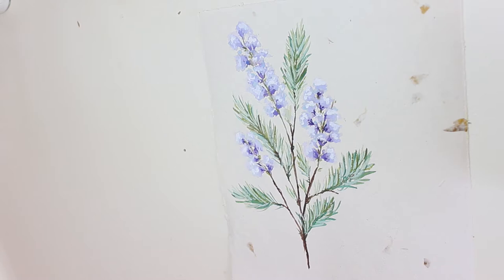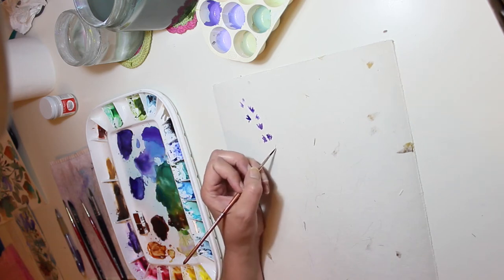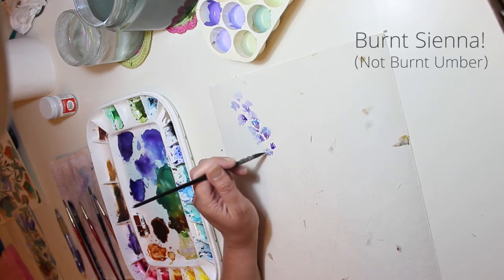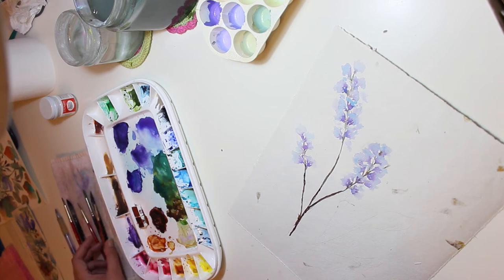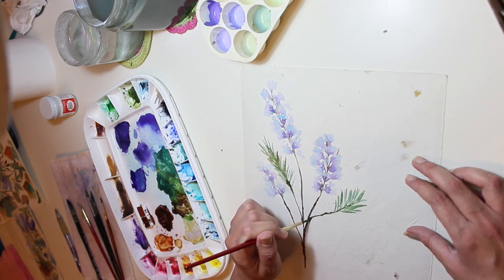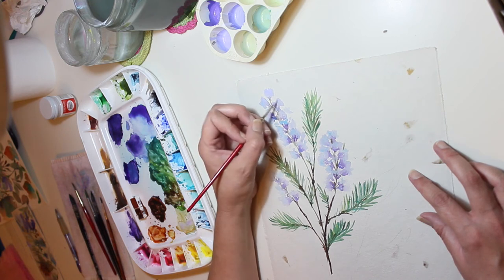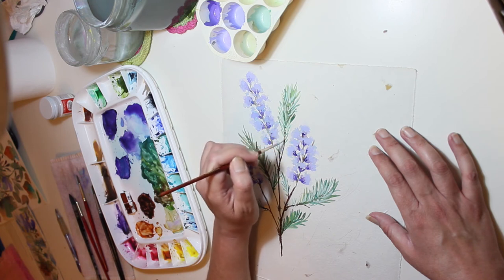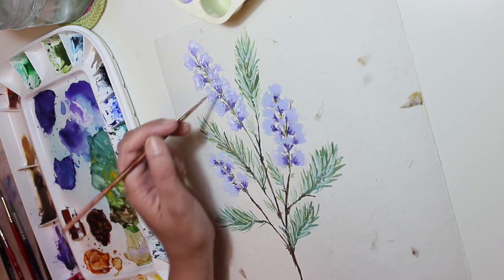Painting process: Watercolors & opaque colors on recycled paper (Narrated)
As I was looking around for an interesting paper to paint on, I found this sheet of beige recycled paper - I can't remember where it's from. The sides were crumpled and discolored, but I got really inspired, and felt like using some opaque color on it. I painted watercolors initially, then on top used a mixture of my watercolors with a bit of Bleed proof white.

I painted from imagination and memory, and so ended up with a hybrid plant - something between Rosemary and Lavender :-)

This is easy to paint, I hope you're inspired to experiment and to create!
Comments and questions are always welcome!!!

** Materials used:
*  Old(ish) recycled Paper
*  Watercolors: Dioxizine purple, Cobalt turquoise, Burnt sienna
   + some Indian yellow, Cerulean blue, Phthalo blue
*  Dr. Ph Martin's Bleed proof white
*  Princeton Neptune round #4 brush
*  Da Vinci Casaneo quill #0 brush
*  Princeton Heritage round #1 brush
*  Princeton Heritage round #4 brush